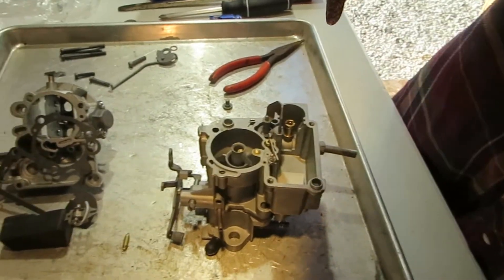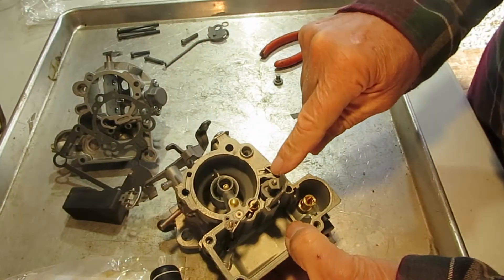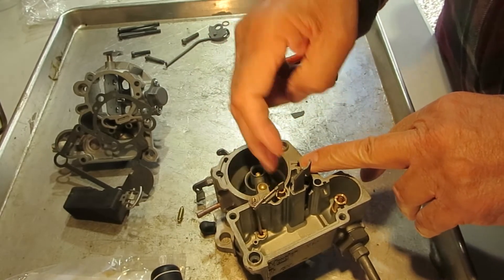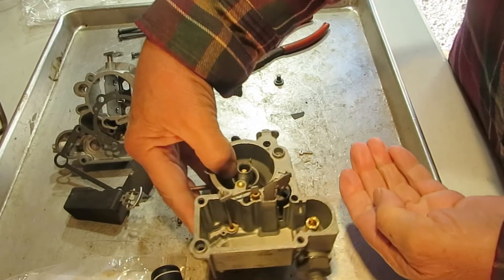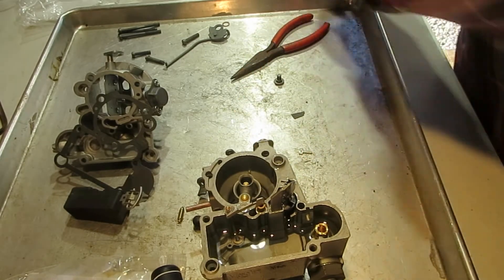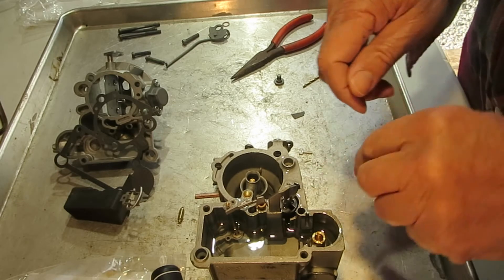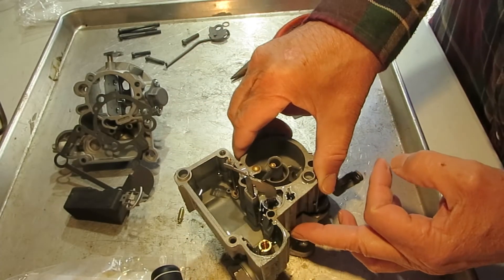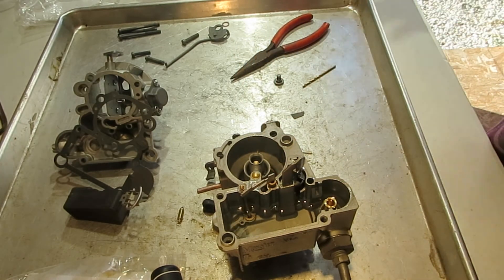Rochester Monojet Accelerator Pump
is providing this video about the Rochester Monojet, 1 barrel carburetor accelerator pump circuit. How it works and how to test it.